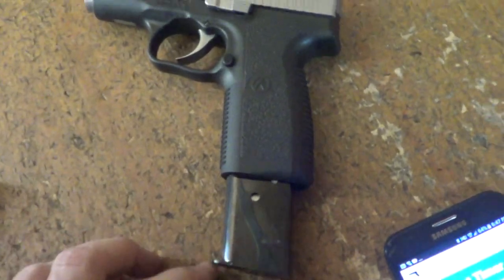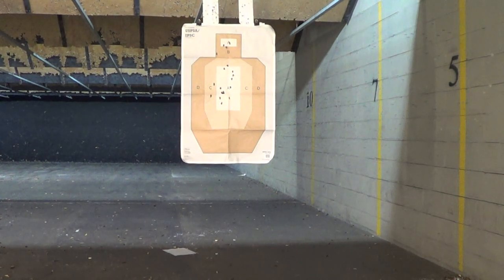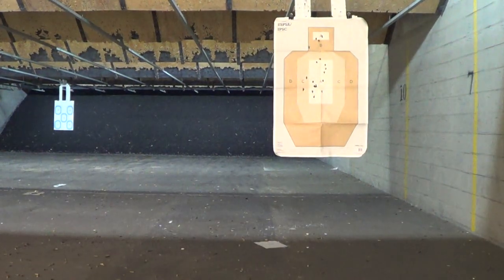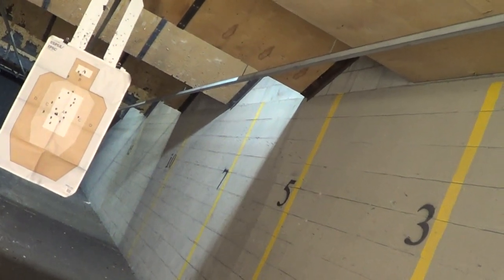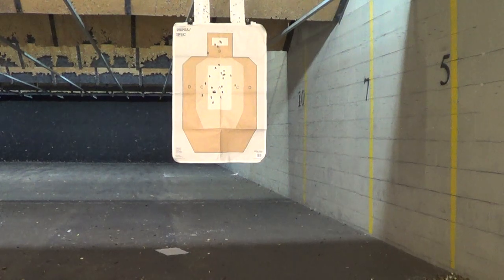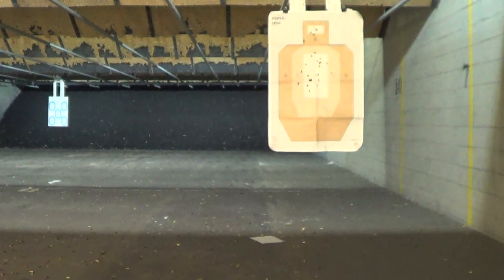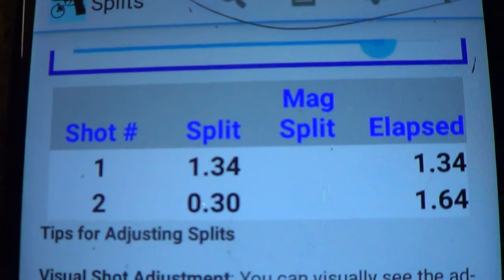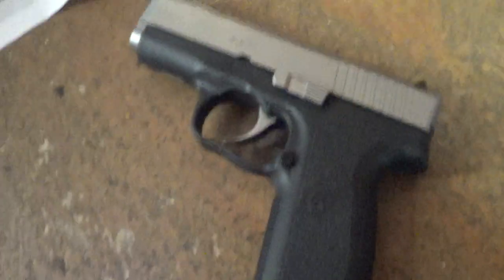Kahr CW45 Fast Point Shooting 10 rd Mag! (don't use plus p in 10 rd)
10 rd Mag Not reliable enough the follower and spring shot up through the slide during recoil once
4 Black Belts, Pro MMA Fighter & Commentator, Firearms Expert

TheCombatSystem.com